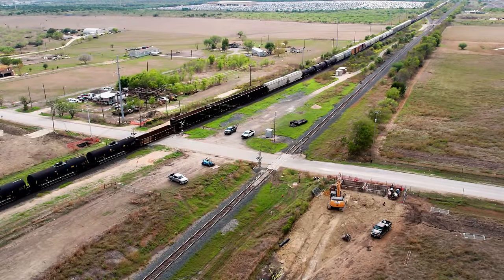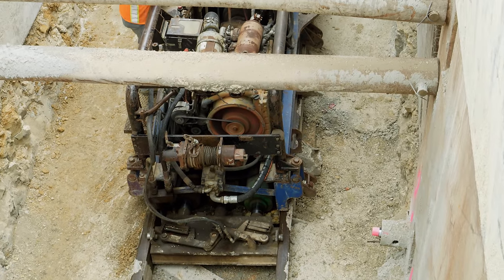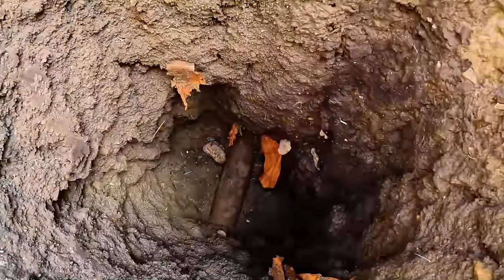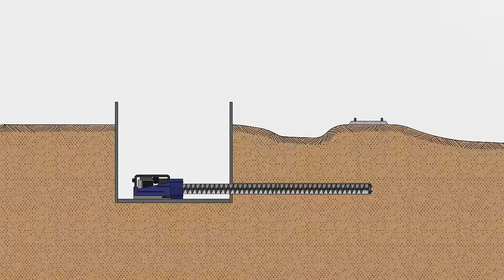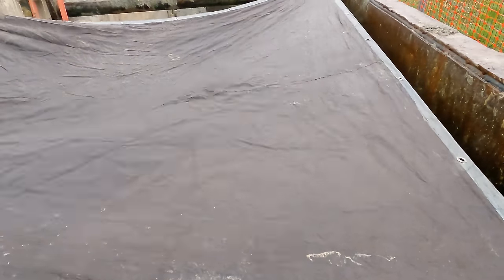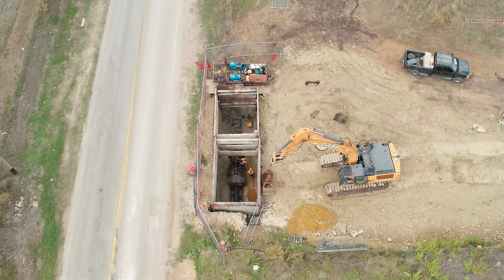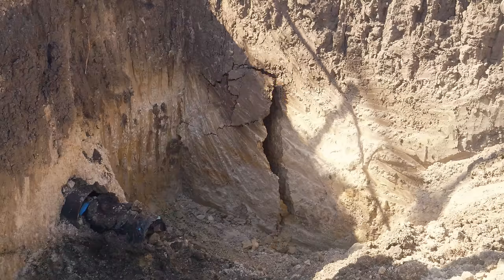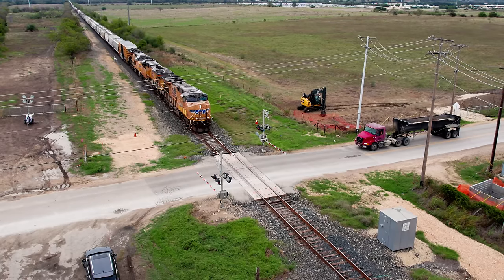How To Install a Pipeline Under a Railroad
I'm on location to document the installation of a water transmission line below two railroad tracks.

Huge thanks to our project partners!
Owner: Crystal Clear Special Utility District
General Contractor: ACP

Practical Construction is a YouTube series dedicated to the built environment. The show builds on the success of Practical Engineering, one of the largest engineering channels on YouTube, with more than 3 million subscribers and monthly viewership in the millions. Hosted and produced by civil engineer Grady Hillhouse, Practical Construction videos provide thoughtful and engaging explanations of how the world is built (and maintained) around us.

SPECIAL THANKS
Created by Grady Hillhouse
Edited by Wesley Crump
Script Editing by Ralph Crewe
Graphics by Max Moser